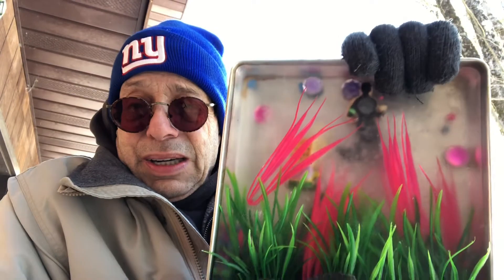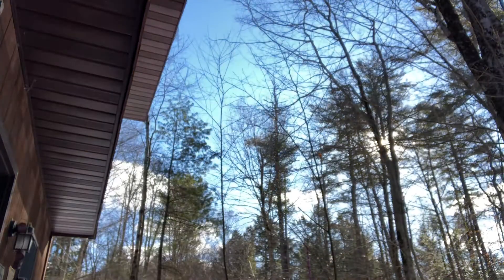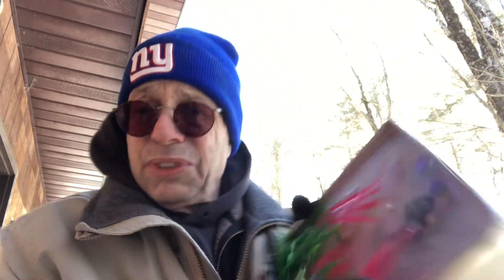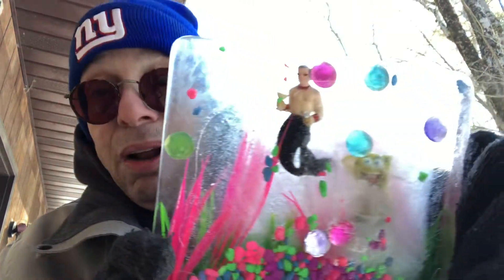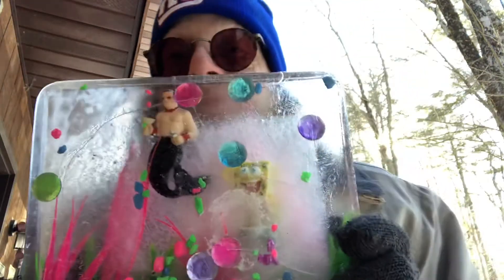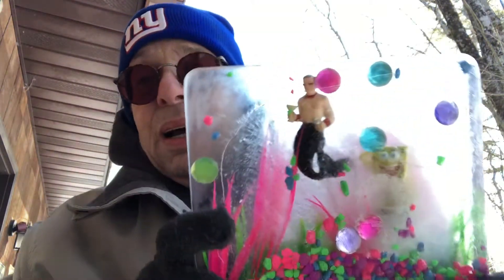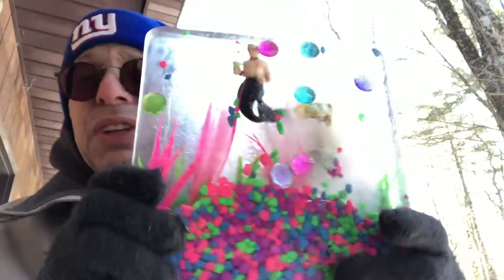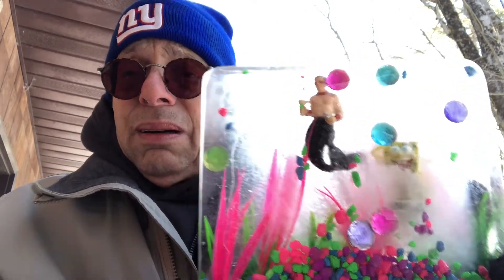Sponge Bob Cold Pants - the reveal!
“Im calling this one a huge success!” 🤓